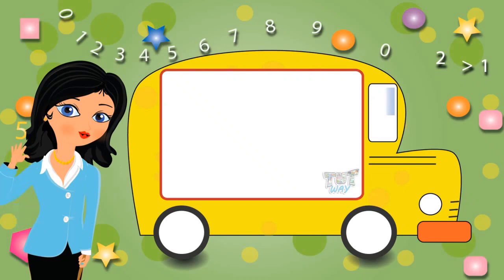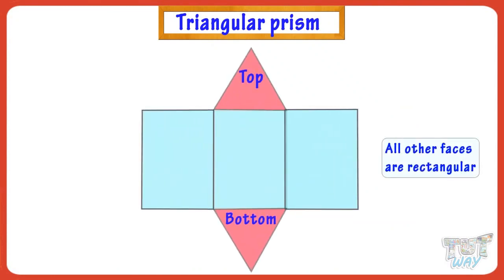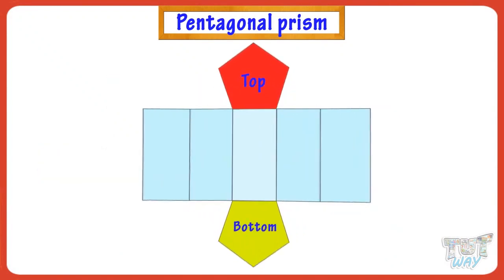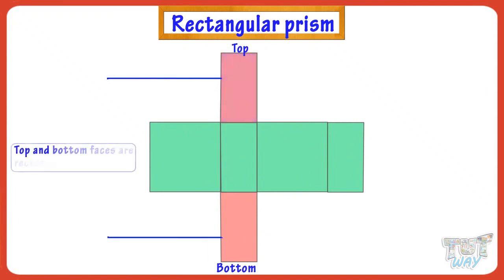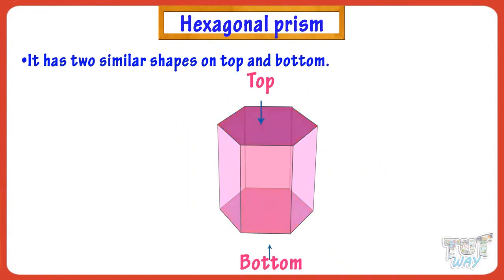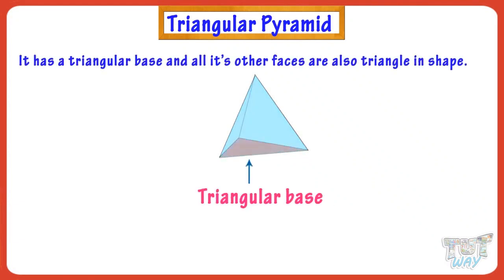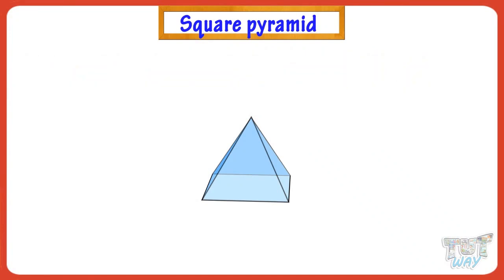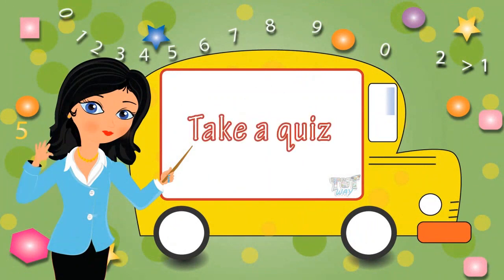Geometry-Nets of 3-D Shapes | Math | Grade-4,5 | Tutway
Geometry Net: It is a  2-d shape that can be folded to form a 3-d shape.
If a 3d figure is laid out flat to show all the faces of the figure, it forms its net.
This video shows nets of various 3d figures and also helps us to identify the 3d shape from its net.
Nets of various prisms, pyramids , cube, and cuboid are shown in this video.